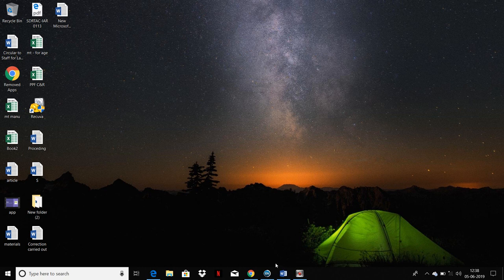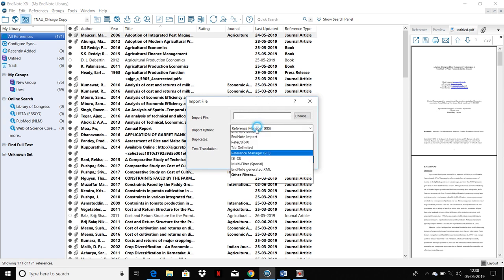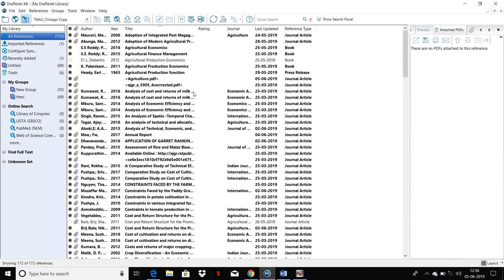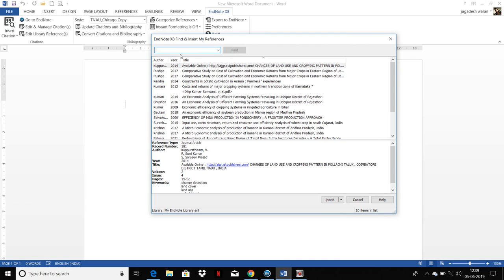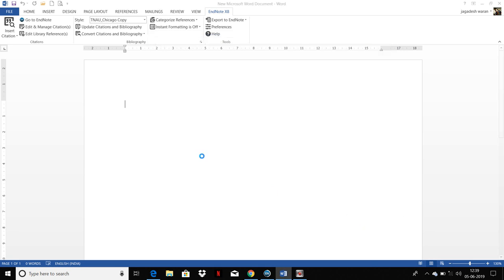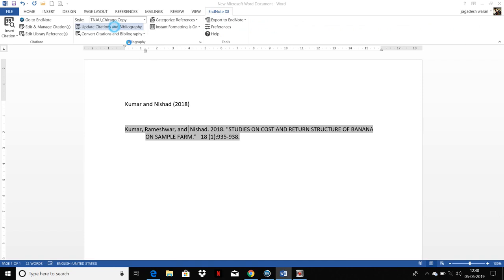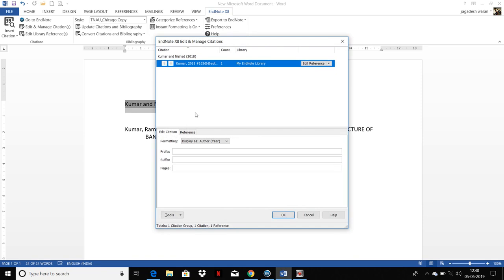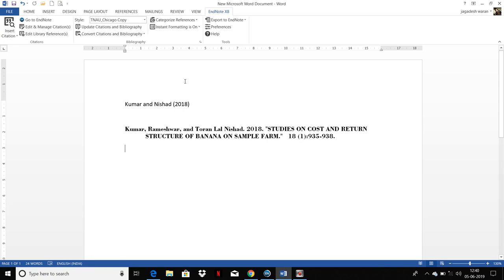Inserting and deleting citation endnote - MS word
Endnote citation